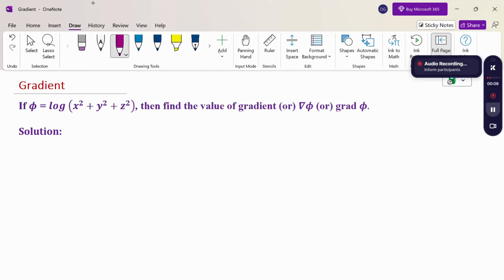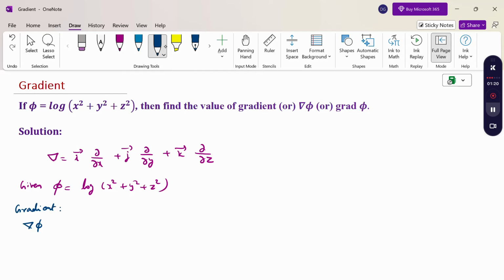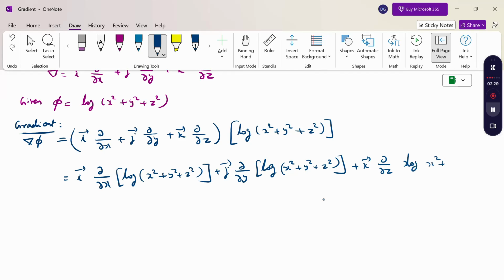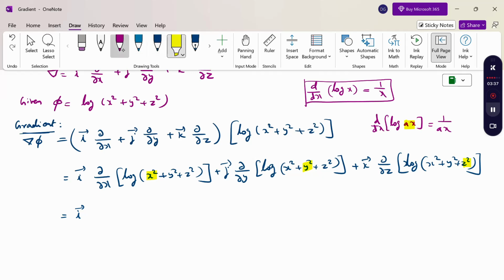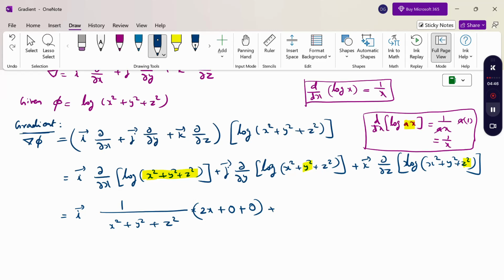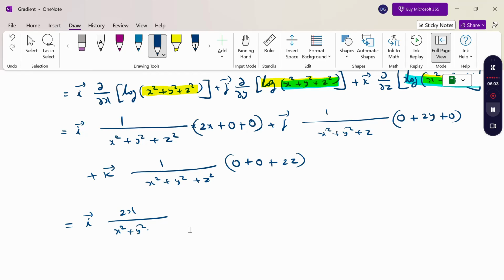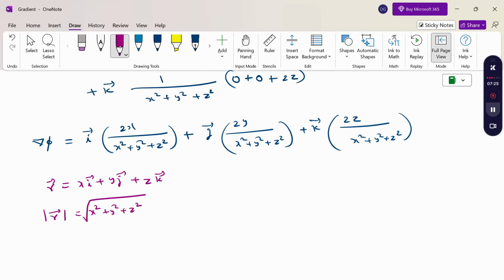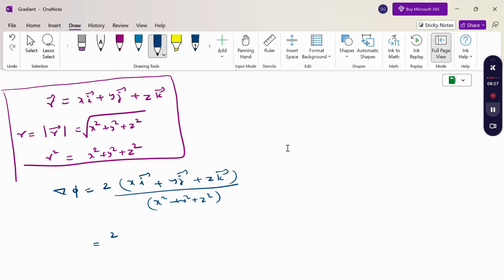2. Problem 1 - Gradient - Vector Calculus - 2MAB102T - Engineering Mathematics II - Semester 2